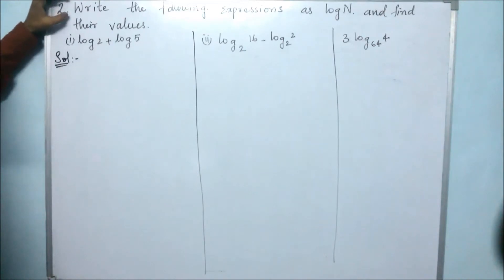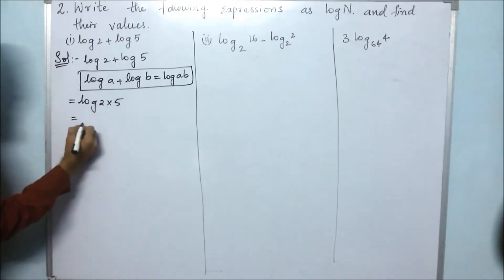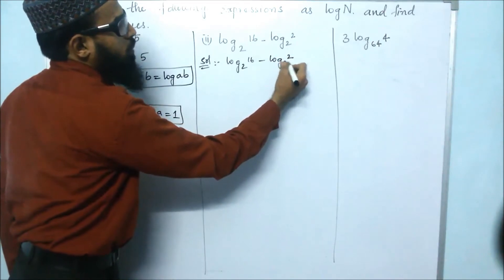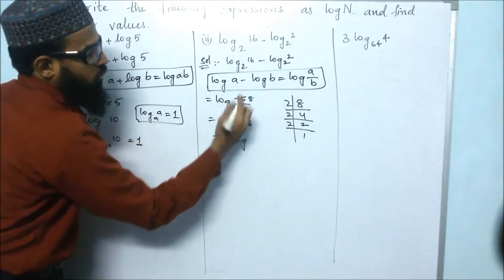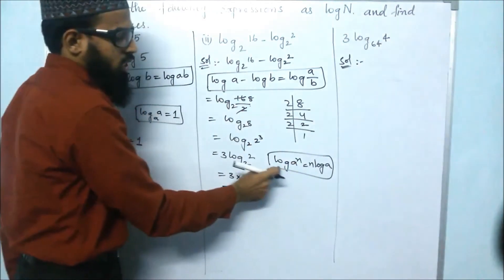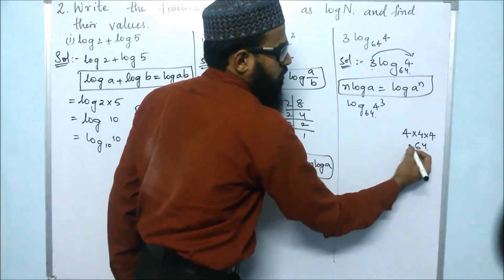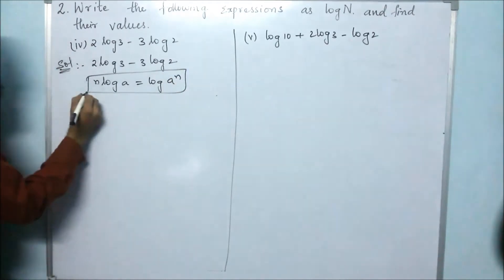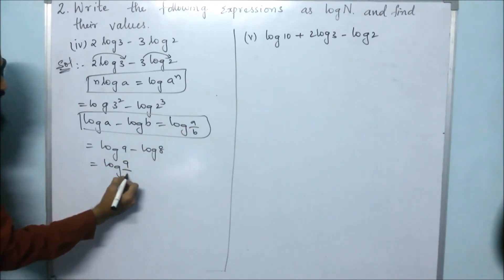10th Class 1.Real Numbers Ex:1.5 (2nd Problem)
10th Class 1.Real Numbers Ex:1.5 (2nd Problem)